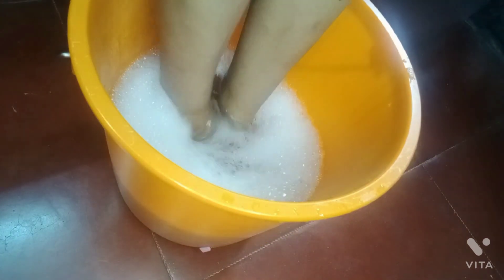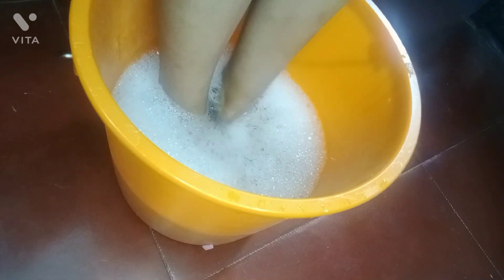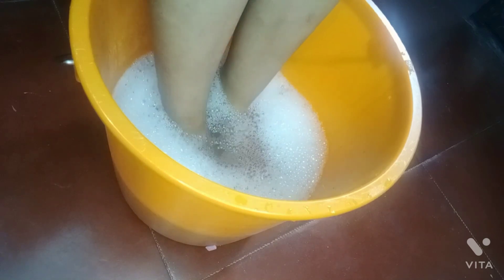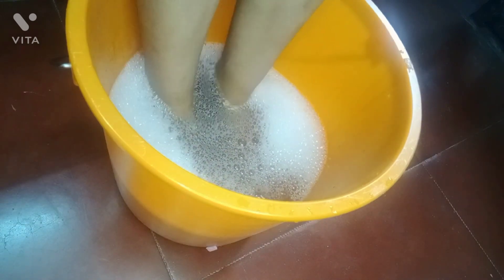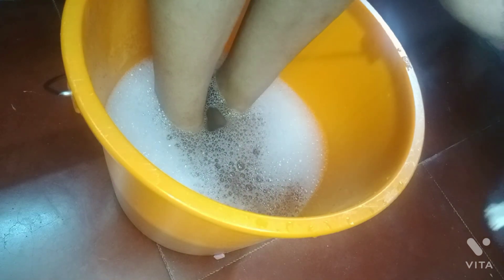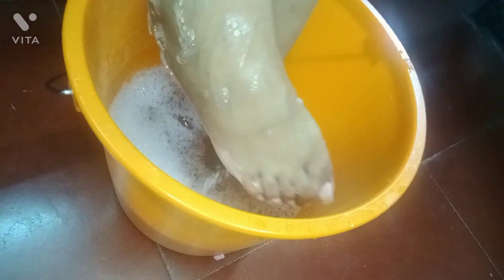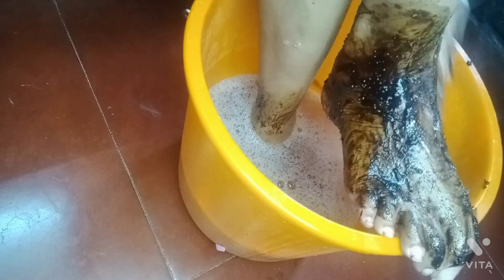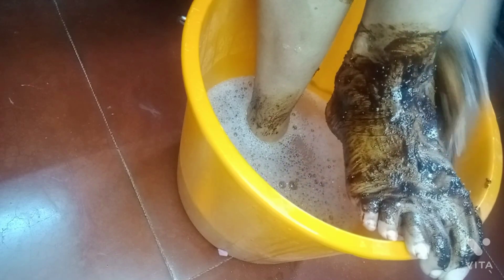pedicure ചെയ്യാം ഇനി വീട്ടിൽ തന്നെ ❤️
remove tan and dead skin
whiten your skin
items used for,
shampoo(any)
hot water
lemon-1/2

scrub
coffee powder - 2 tsp
lemon -1/2